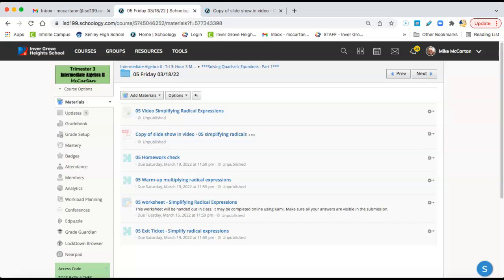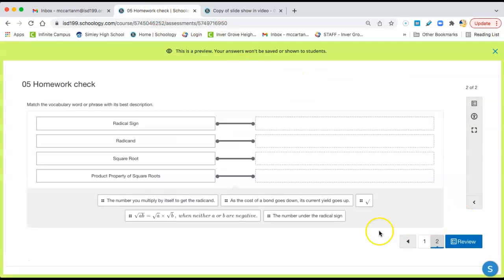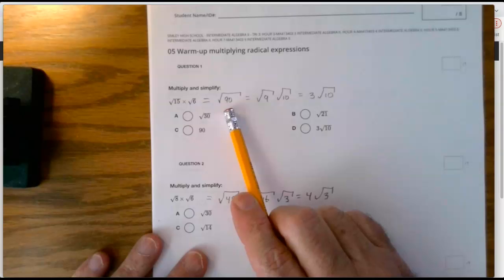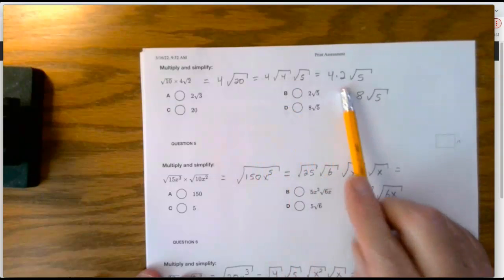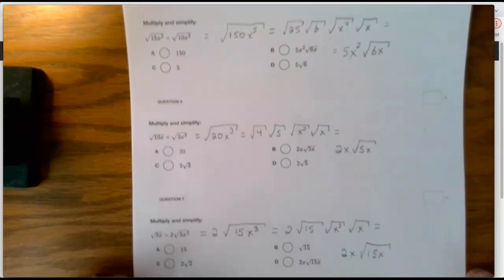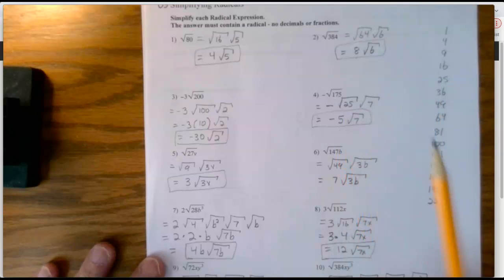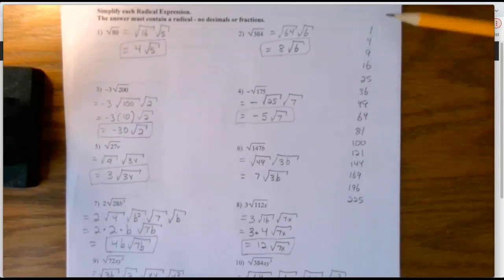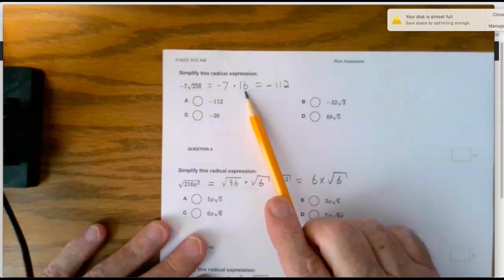Day 05 assignments - simplifying radicals